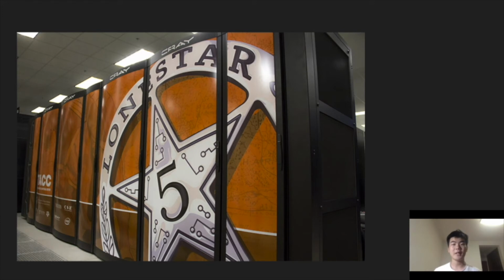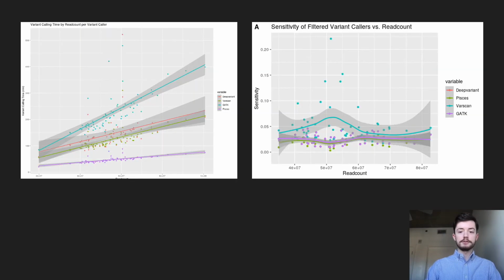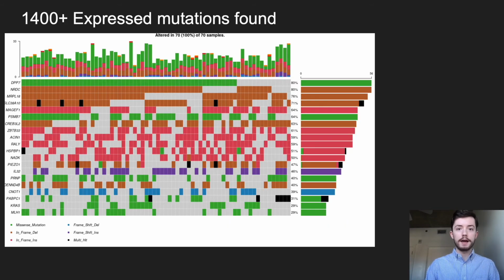Research Showdown - Expressed Mutations to Neoantigens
How to use expressed mutations to generate neoantigens to treat cancer.